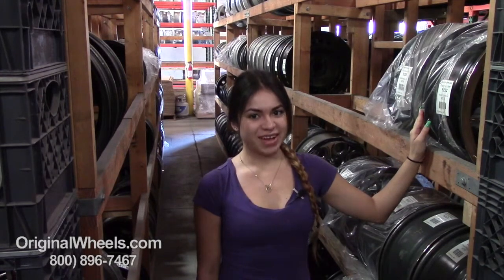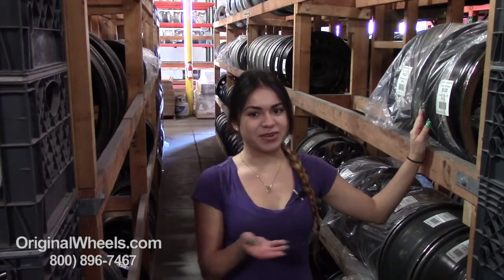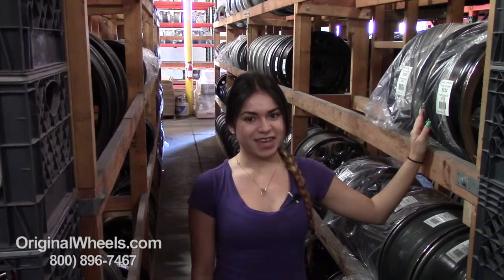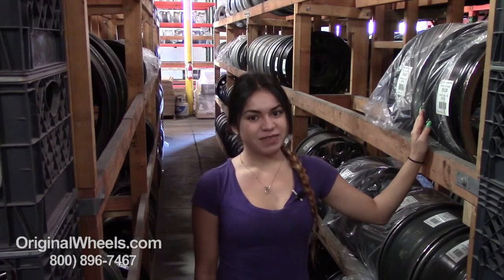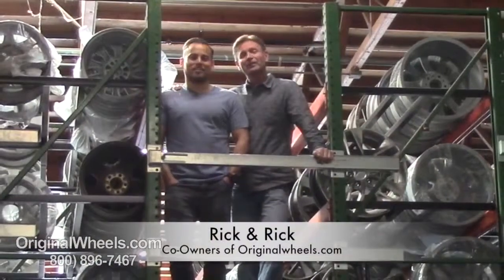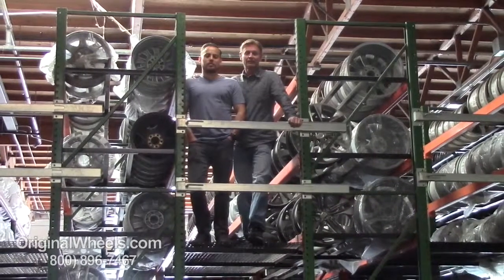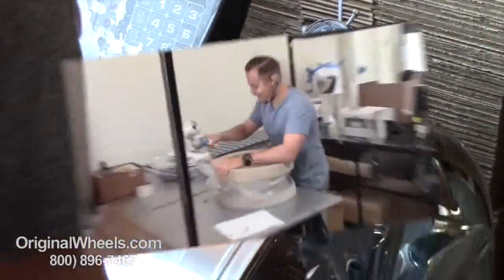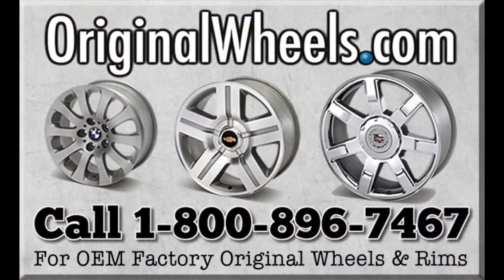Factory Original BMW Z3 Wheels & BMW Z3 Rims – OriginalWheels.com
Need BMW Z3 rims or wheels for your vehicle? Look no further! OriginalWheels.com is dedicated to supplying you with high quality, NEW and USED factory original BMW wheels. With our variety of options, we're sure you'll find just what you're looking for. All of our BMW Z3 wheels are hand-inspected by our wheel specialists to insure your wheels leave our facility in excellent condition. If you aren't 100% satisfied with your purchase, we extend a 30-day money back guarantee.

OriginalWheels.com